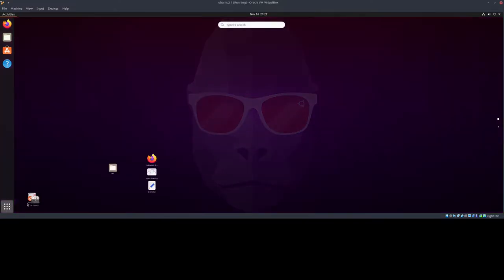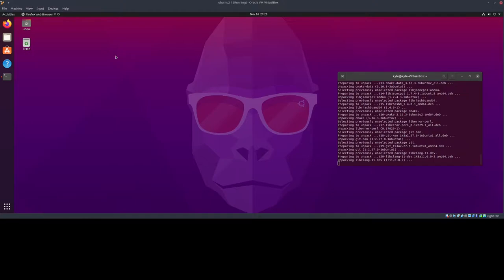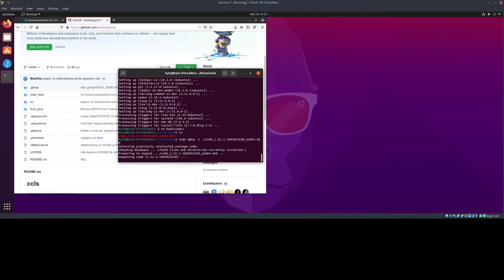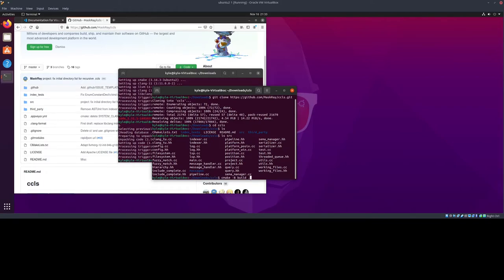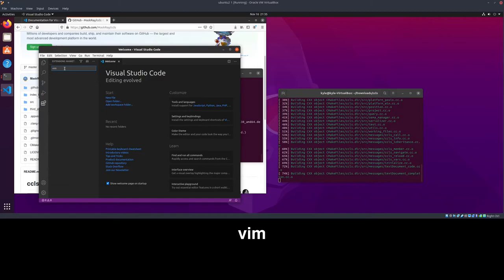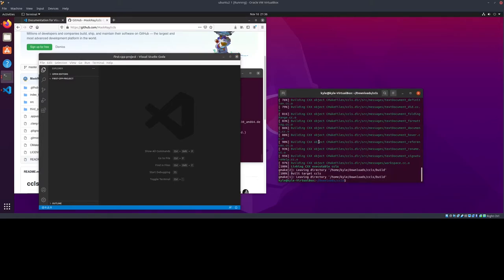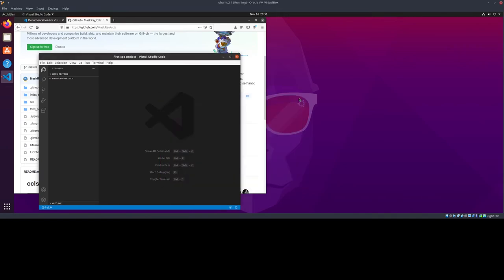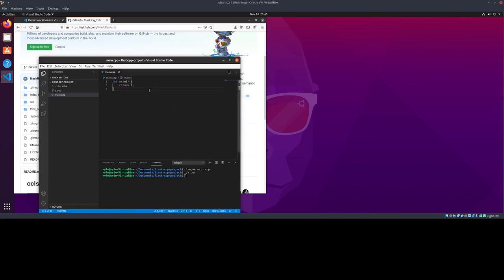Setting up a C++ Development Environment on Linux (Narrated)